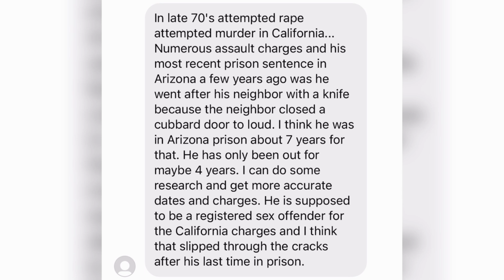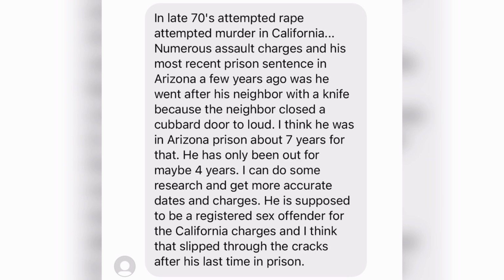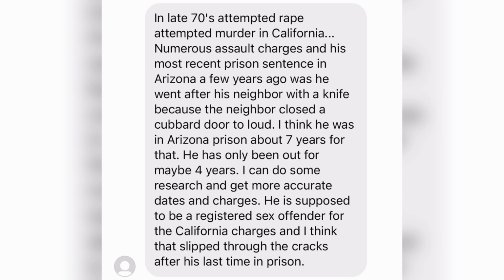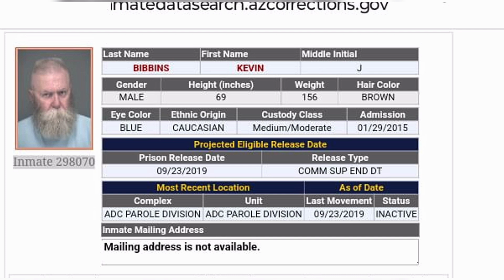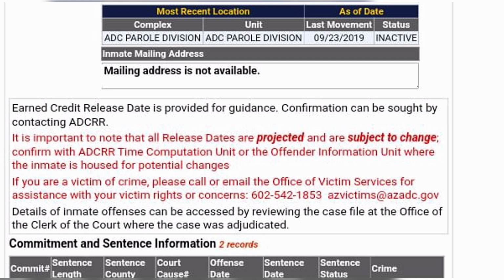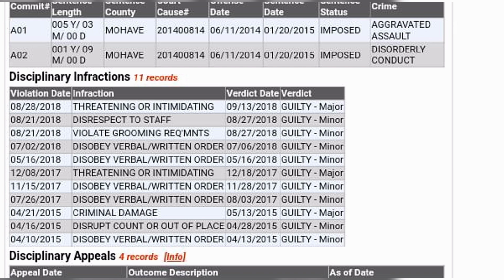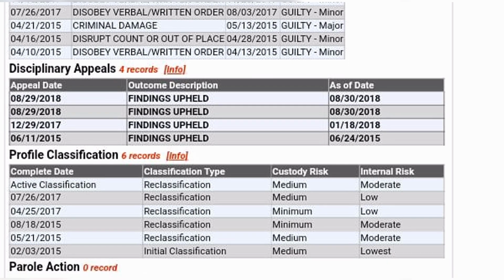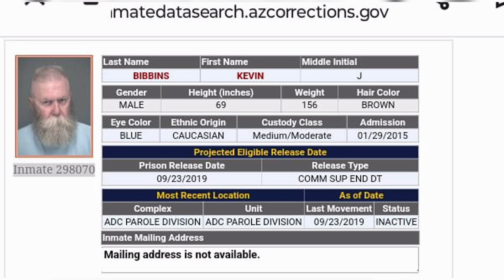Dylan Rounds : Kevin Bibbins Criminal History Revealed Part 1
Kevin Bibbins has a criminal history like James Brenner. But is it worse ?